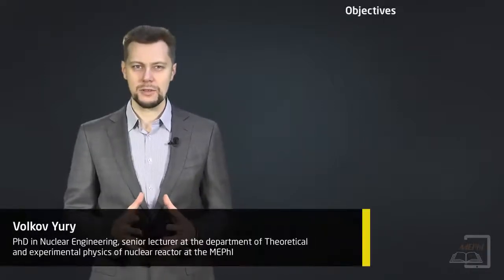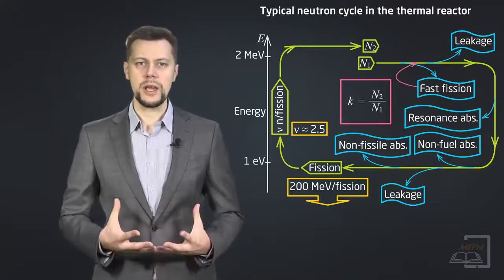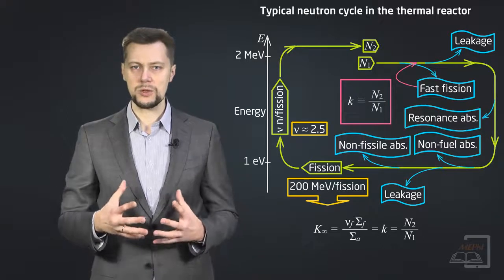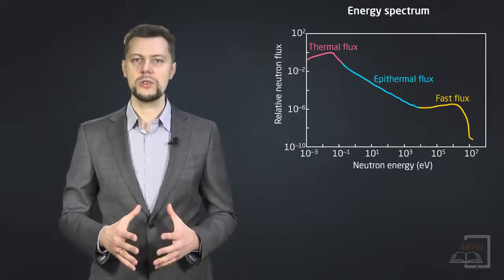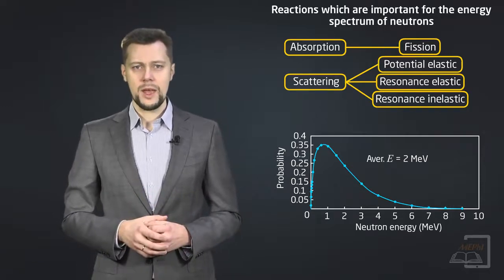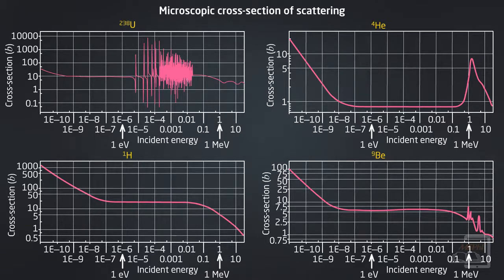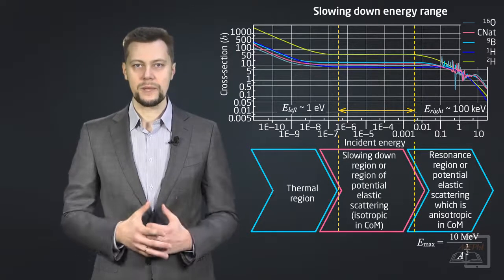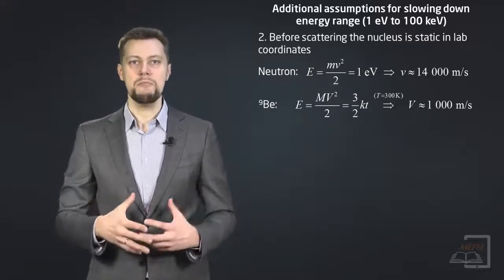Main Principals of Slowing down of Neutrons - Nuclear Reactor Physics Basics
This engineering course is designed to introduce students to a range of concepts, ideas and models used in nuclear reactor physics. This course will focus on the physical theory of reactors and methods of experimental studies of the neutron field.
This course is based on the course “Neutron transport theory” which has been taught at the National Research Nuclear University “MEPhI” for the past 20 years.
What you'll learn:
• Define basic processes that may occur in the reactor core, laws, equations, and the limits of applicability of models describing the neutron field in the reactor;
• Demonstrate practical experience of calculating the distribution of neutrons in media;
• Demonstrate the ability to analyze the process of slowing down neutrons in various media (typical for nuclear fission reactors) from the standpoint of understanding the physics of the process;
• Evaluate important reactor parameters including performance and safety.

This course is very interesting to know about basics in Nuclear Reactor,This course must sport me to know the things I never have before.